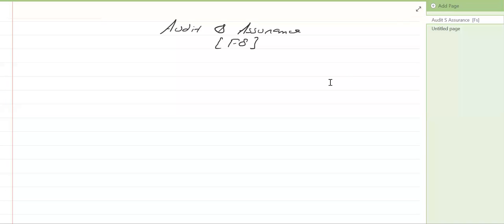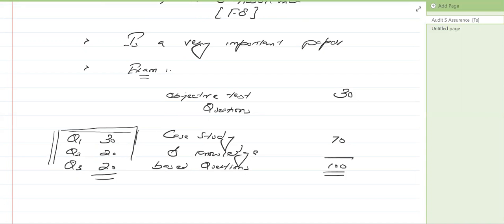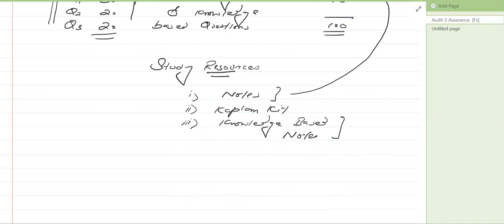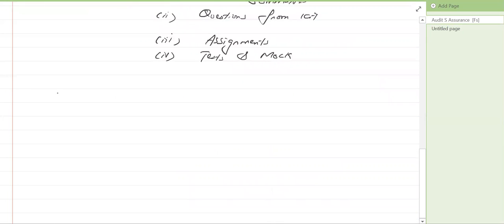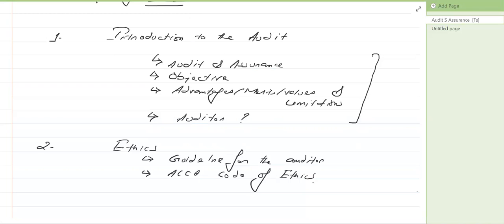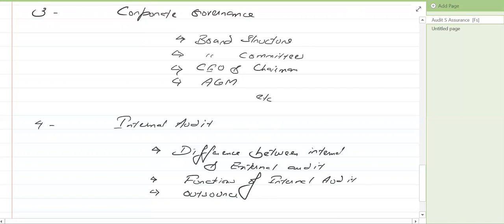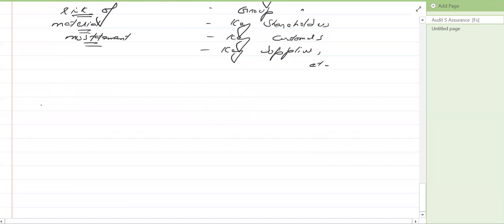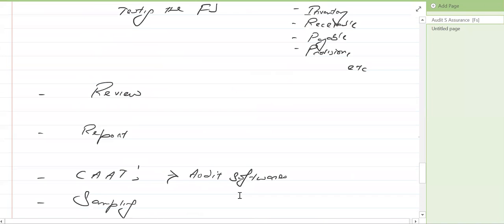Audit & Assurance (AA/F8) | Introduction to the paper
Audit & Assurance is one of the most practical paper in the Skills level. The knowledge & skills you develop in this paper will be carried forward throughout your ACCA & professional life. Unfortunately this paper has the lowest passing percentage. The reason for the failure is lack of required knowledge & exam technique. Enroll for the course to pass the exam in the first attempt.